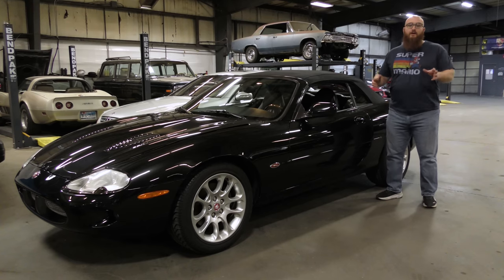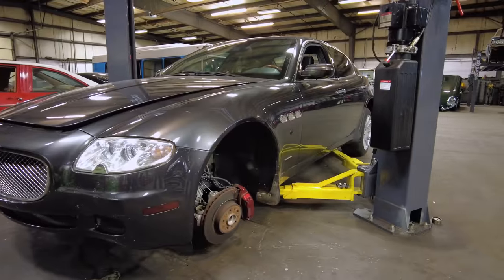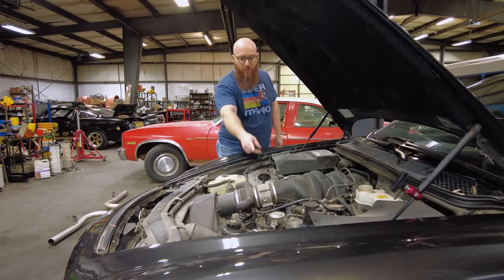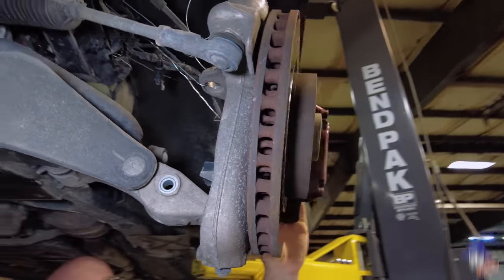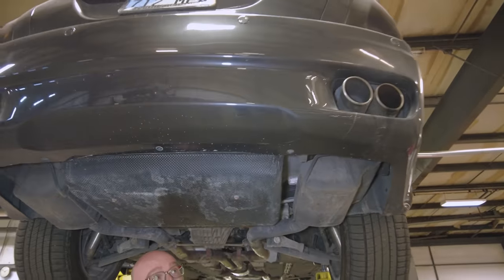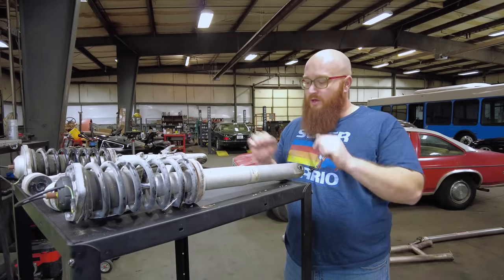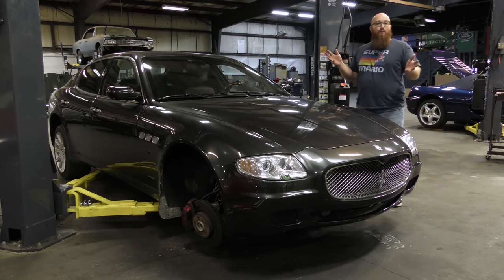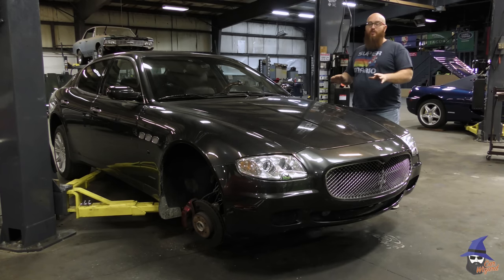Me-Owch!!! Catalytic Convertors cost $13K on this '07 Maserati Quattroporte! CAR WIZARD explains how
Repairs cost a lot, especially on high in brands like Maserati. BUT the Catalytic Convertors on this 2007 Quattroporte are just insane. The CAR WIZARD 🧙‍♂️ is shocked they cost so much.